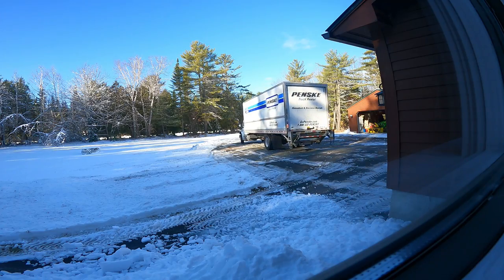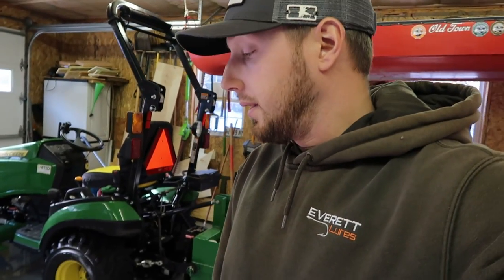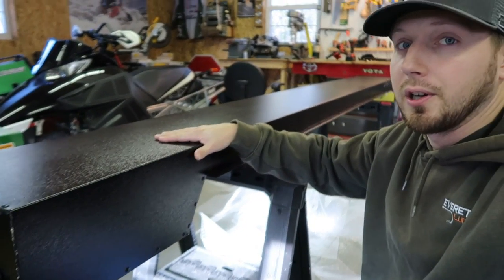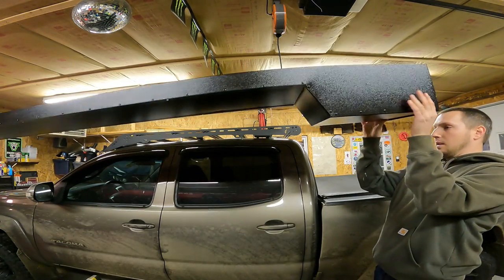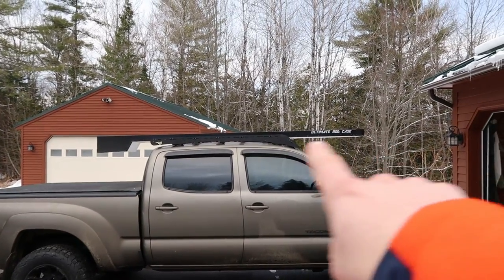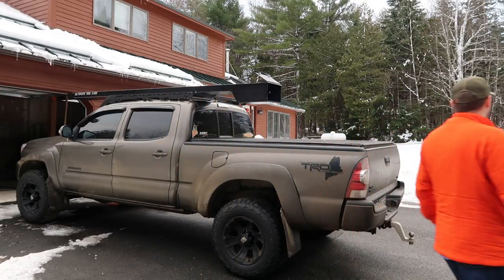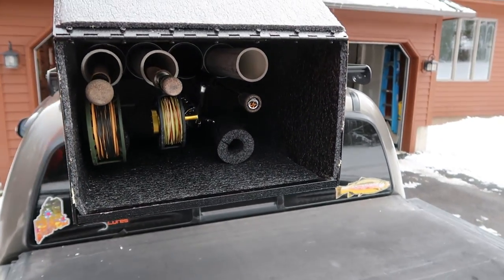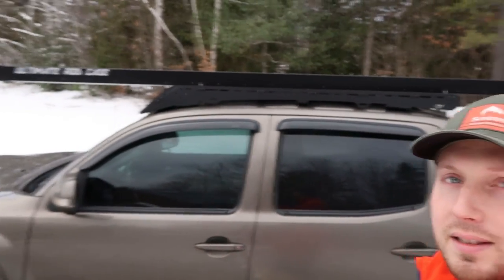THE BEST ROOFTOP ROD CASE! | Ultimate Rod Case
My Trout/Salmon Casting & Fly Gear:
Wader Bag
4wt Fly Rod
4wt reel ZERO fly reel
5wt Moonshine Rod
5wt Reel
7wt Streamer Rod
7wt Reel